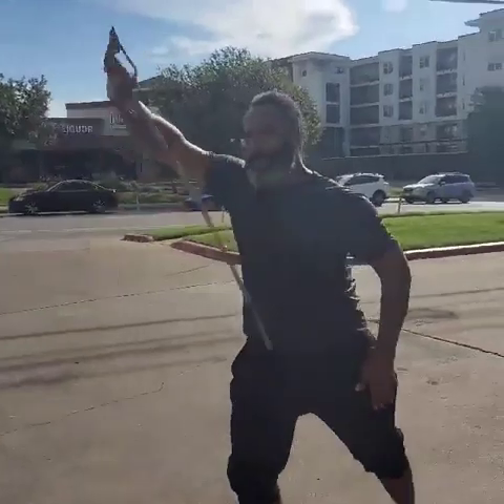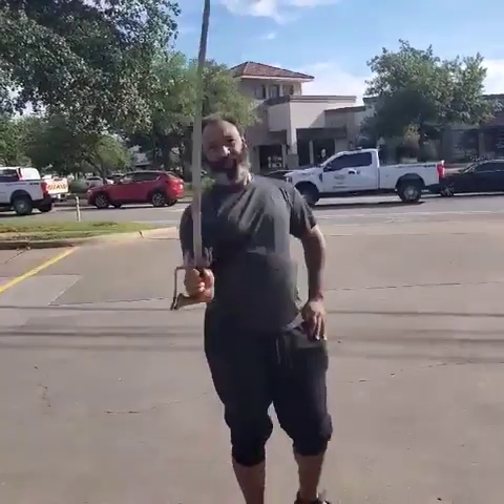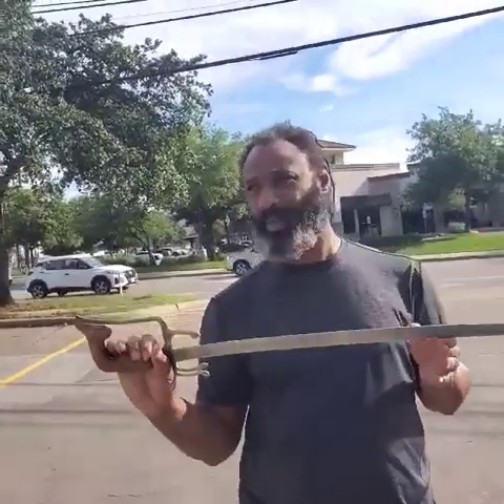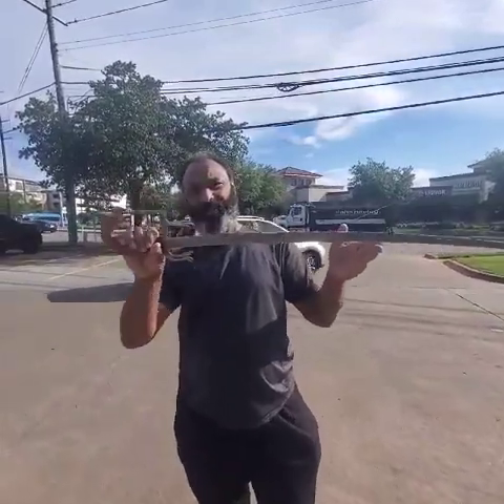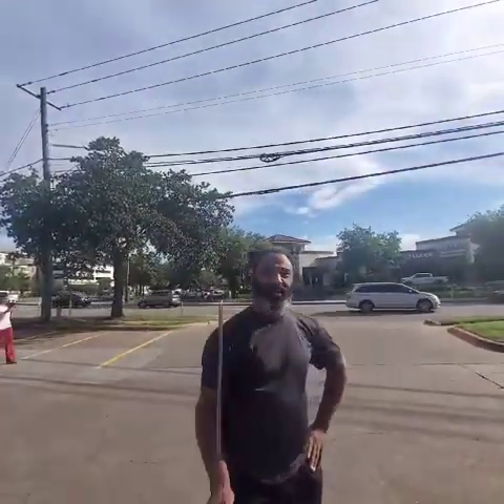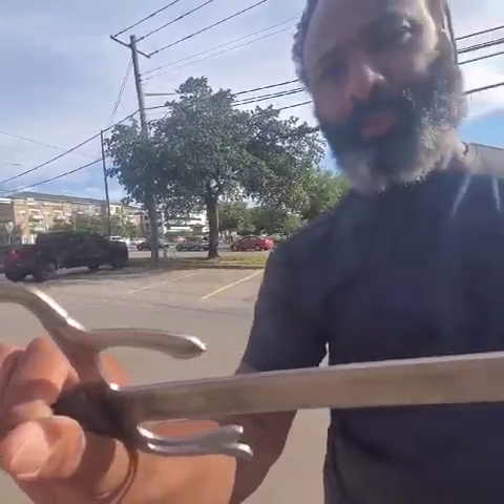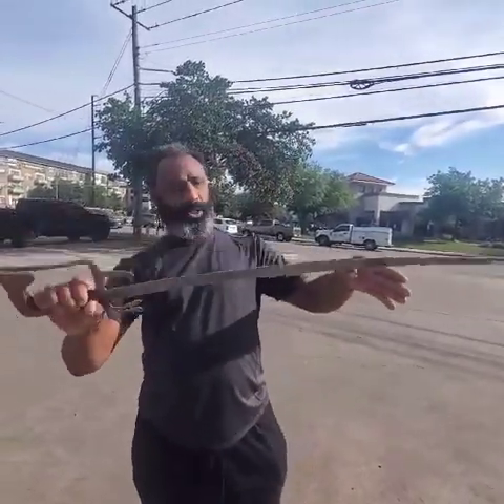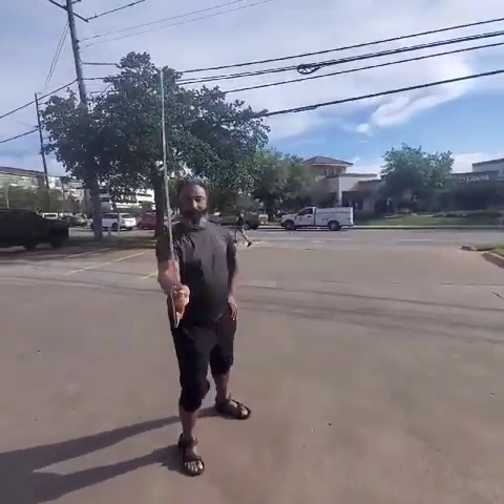Street Forge Armoury: Does it cut Dawg!?! Cavalry Nimcha